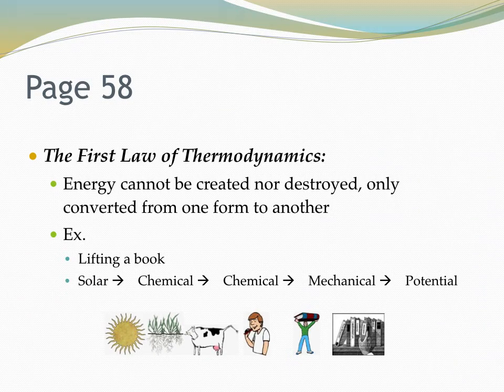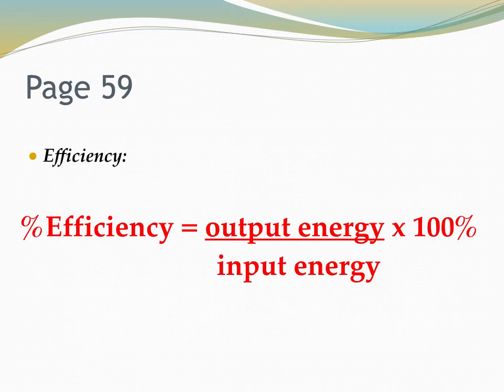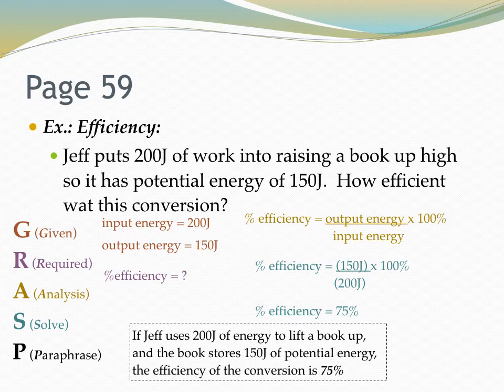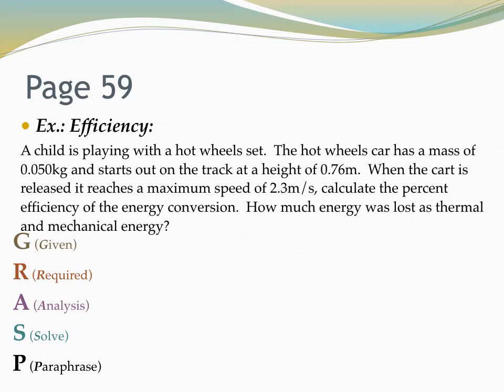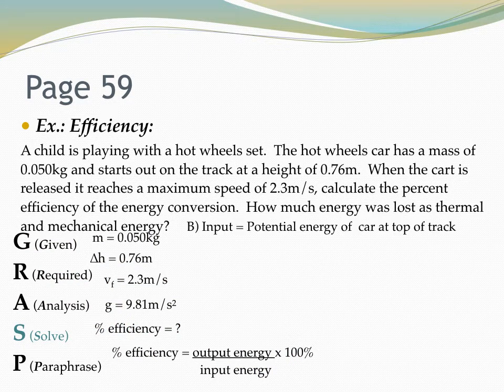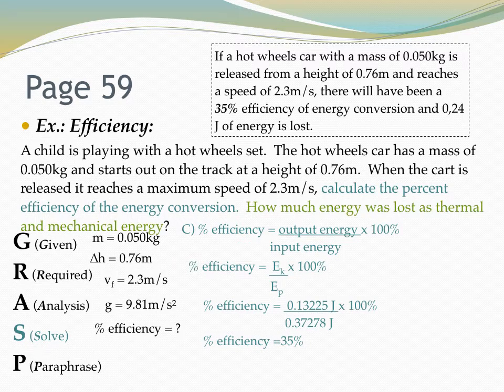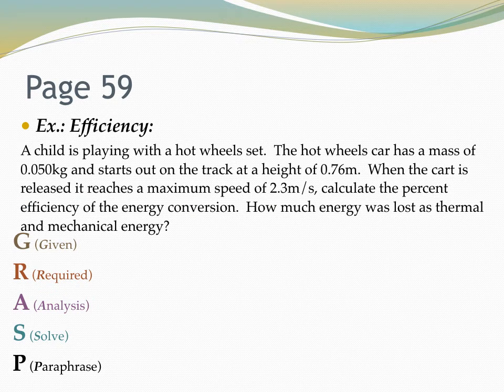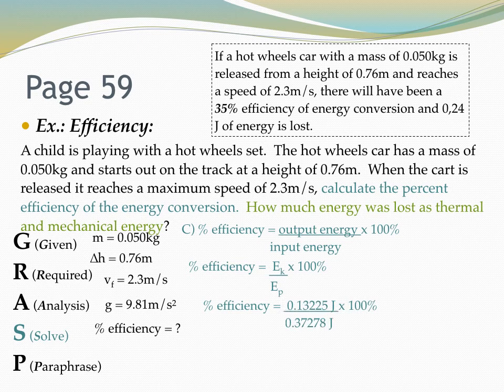Physics 10 Lesson 9 Efficiency